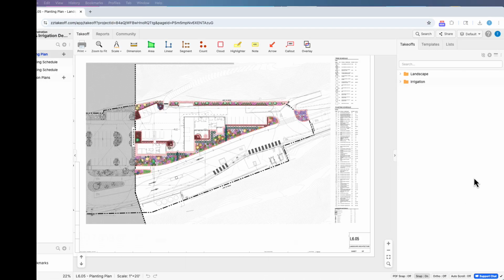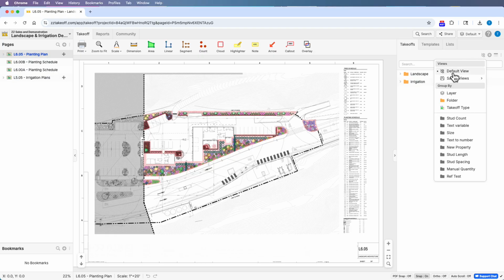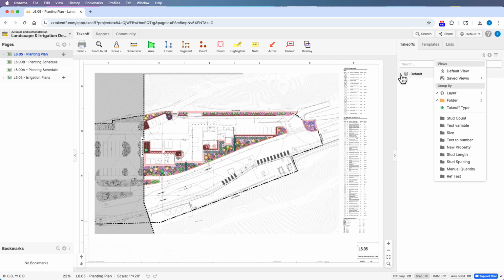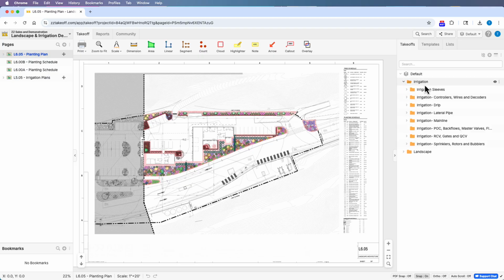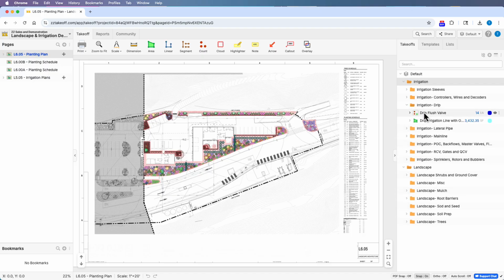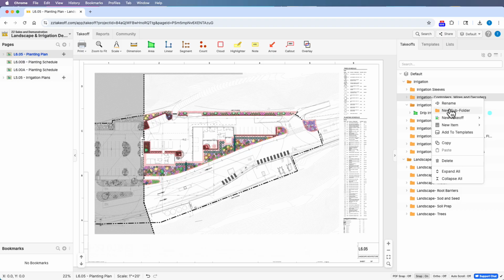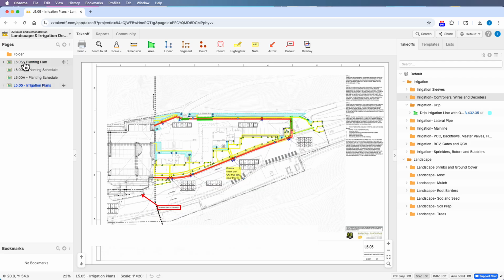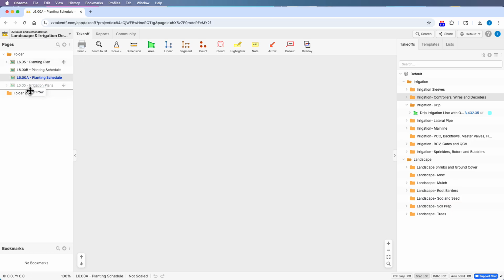6 - Organizing your Takeoffs and Estimates in zzTakeoff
This is a must see video for any new user that would like to learn more about bid organization. We discuss takeoff organization by using folders or layer, we also cover creating new folders and sub-folders.
We explain how to add folders to pages, drag and drop pages into folders and much more